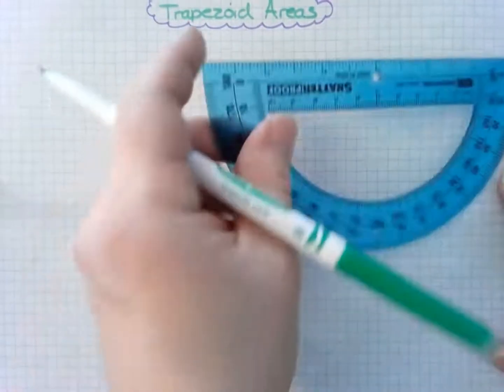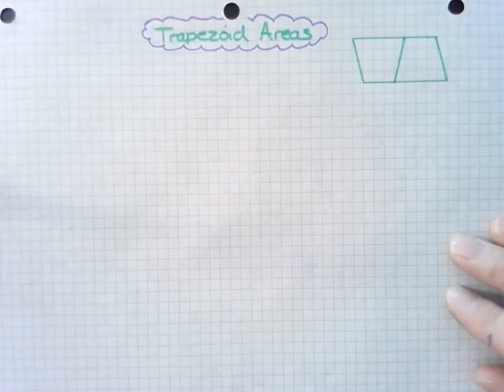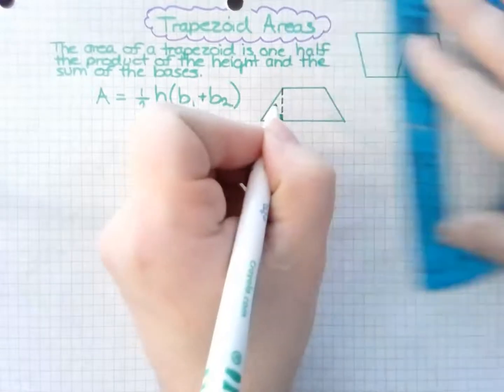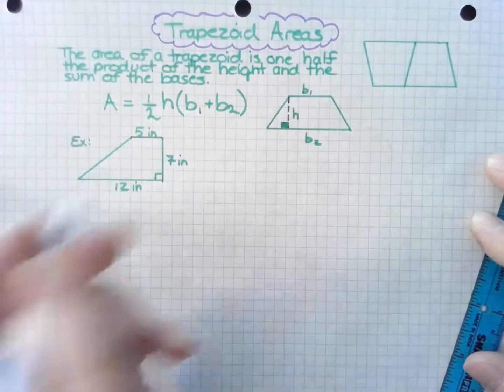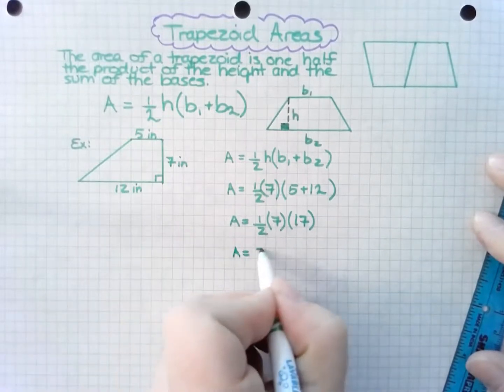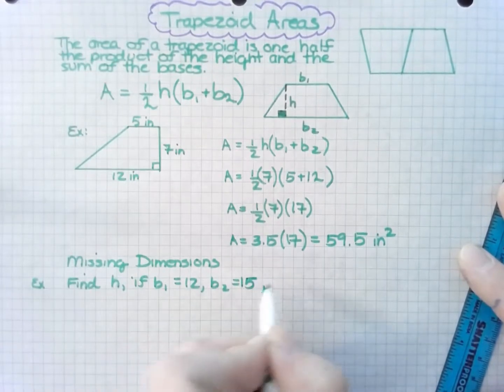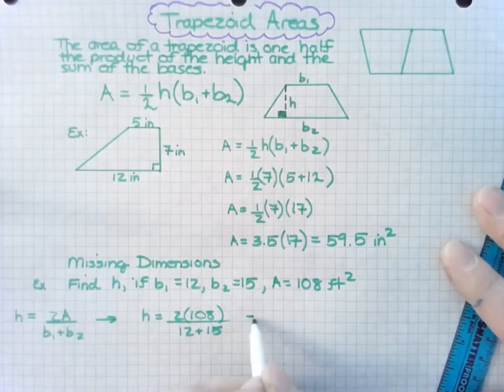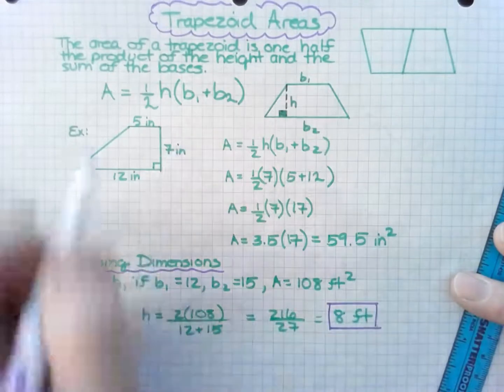6.G.1- Areas of Trapezoids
How can I use the area of a parallelogram to find the area of a corresponding trapezoid?